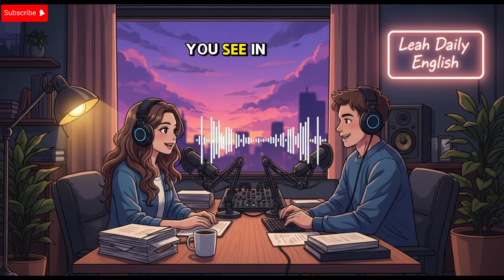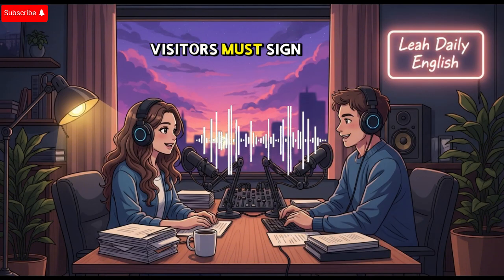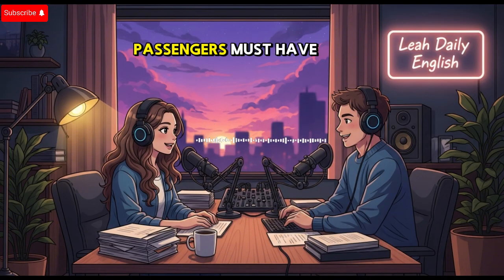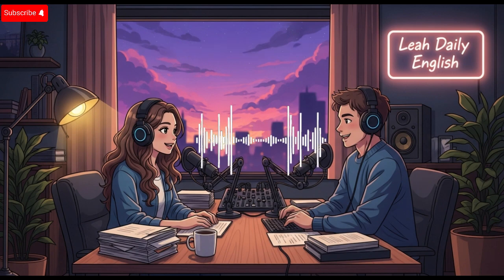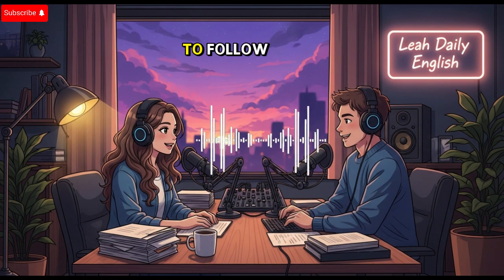SHOULD vs MUST | The Mistake Every English Learner Makes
Do you know the difference between SHOULD and MUST? A lot of English learners use these two words incorrectly — and today we're going to fix that!

In this episode of Simple English Talks, Enna and Smith teach you:
✅ When to use SHOULD for advice and suggestions
✅ When to use MUST for rules and strong necessity
✅ The difference between SHOULDN'T and MUSTN'T
✅ Common mistakes to avoid
✅ Real-life examples you can use every day

By the end of this episode, you'll feel confident using SHOULD and MUST naturally — just like a native speaker!